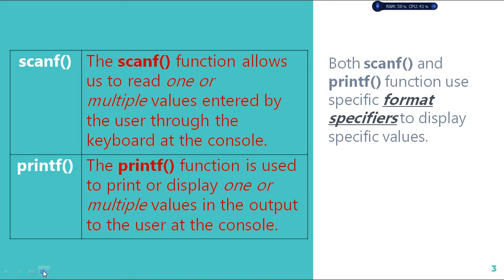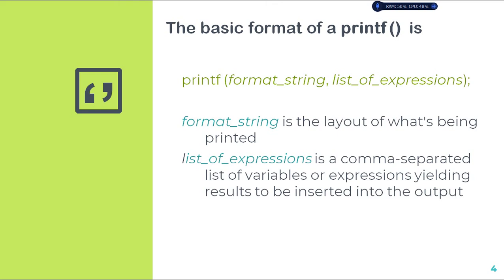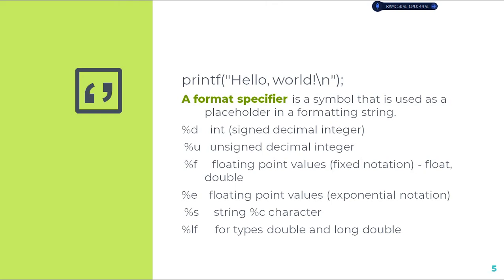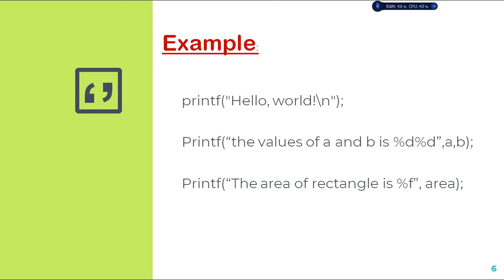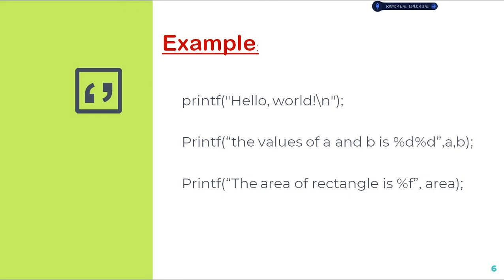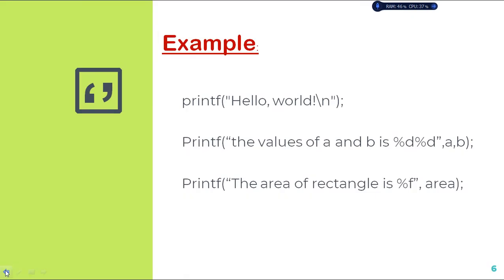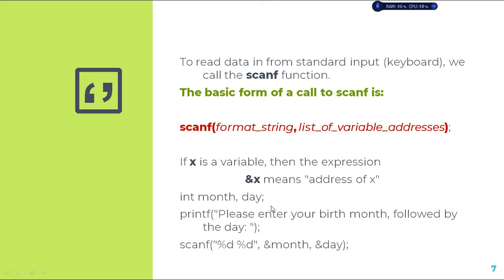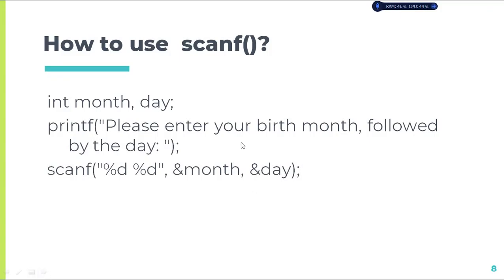Formatted Input and Output Statements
this video helps to learn how to read and write data using formatted input & output Statements.